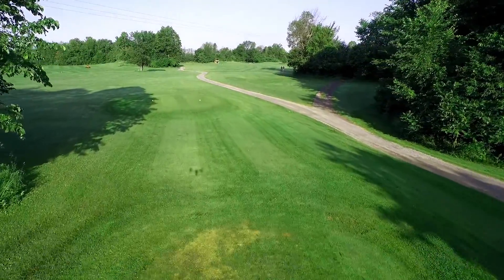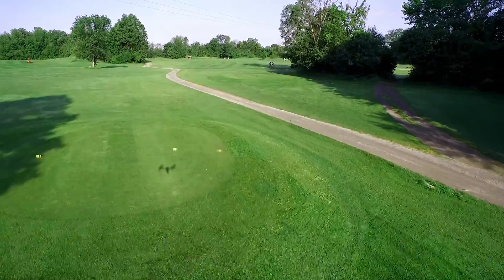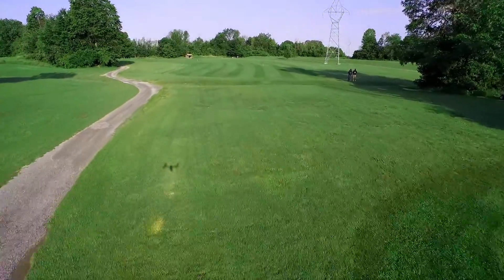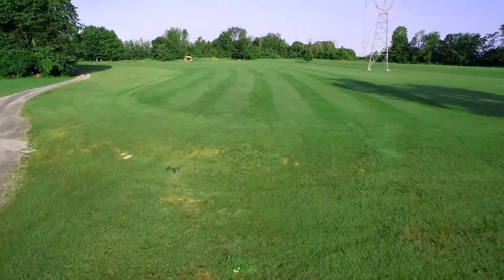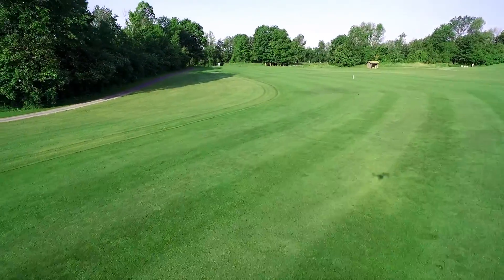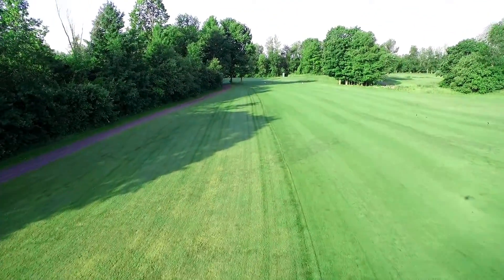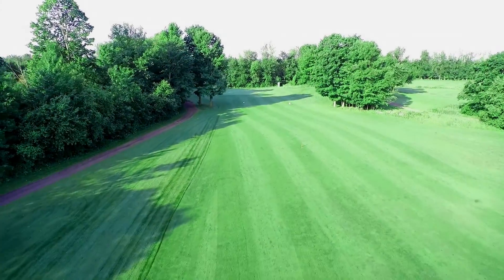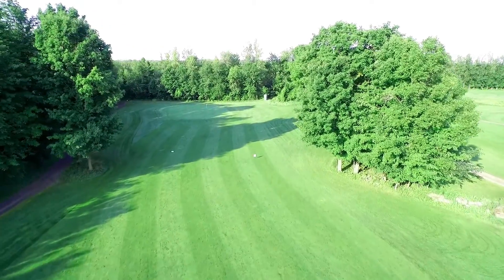Metcalfe 18 Hole 8